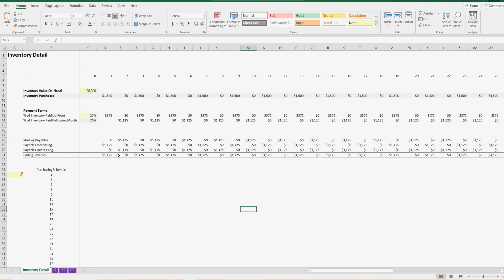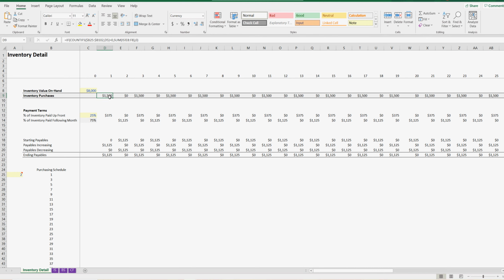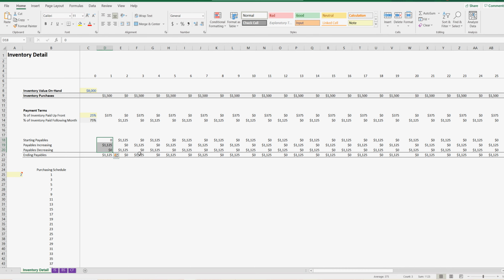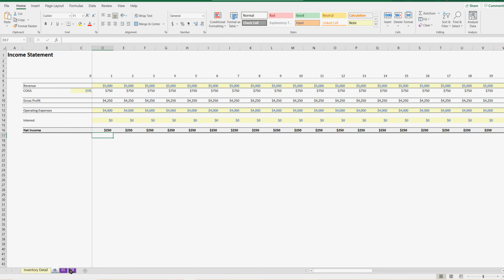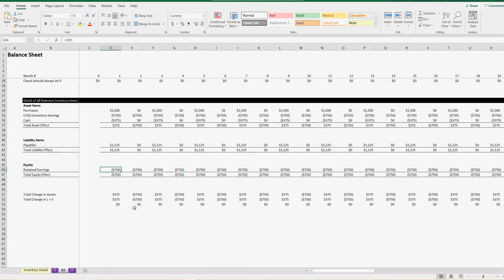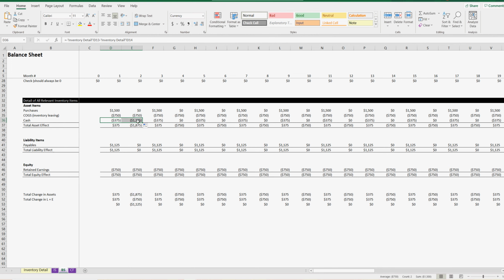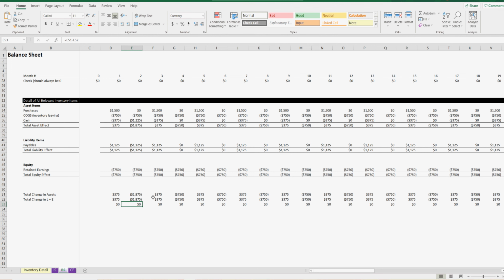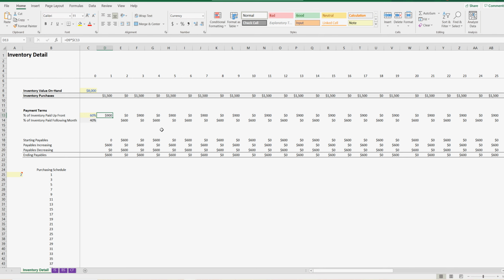How Inventory Effects the Financial Statements (IS, BS, CF)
This will help anyone understand how inventory impacts all parts of the financial statements based on accounting practices.